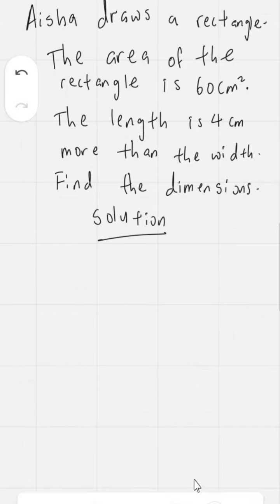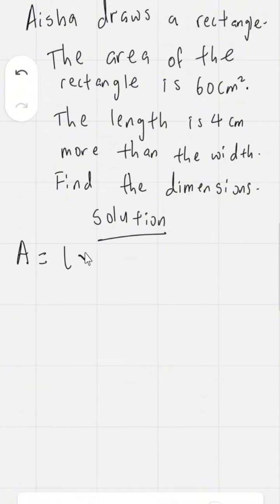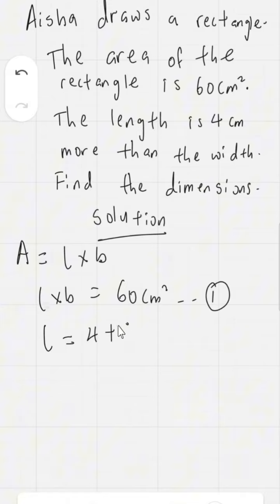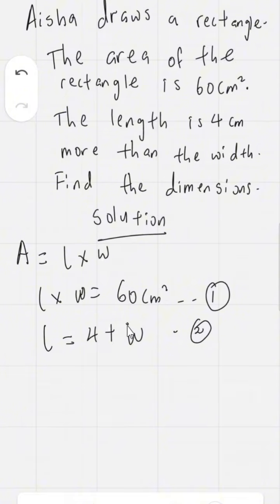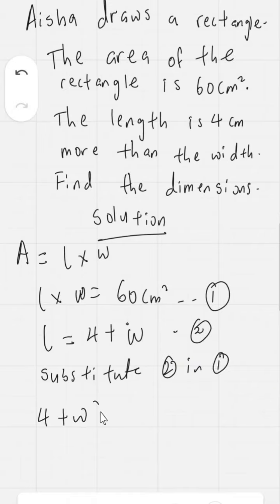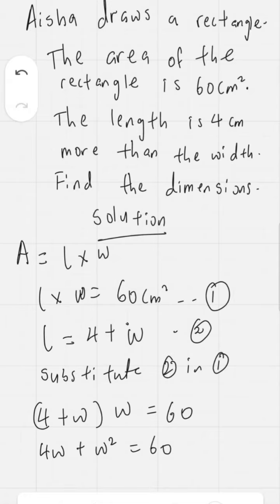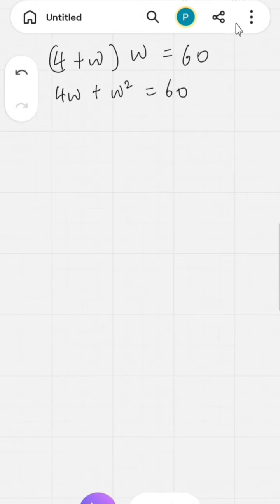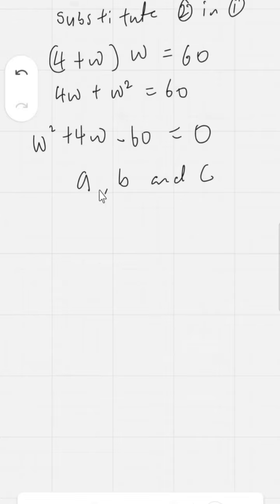GAIN BACK YOUR CONFIDENCE 💪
Aisha was confident  until the question changed.

She was helping her younger sister with homework when she suddenly froze.

Not because she forgot maths.

But because algebra had curved.

Aisha draws a rectangle.

The area of the rectangle is 60 cm².

The length is 4 cm more than the width.

Find the dimensions of the rectangle.

This is where many people stop.

Because rectangles suddenly turn into quadratics.

And quadratics once felt like a dead end.
But curves don’t mean failure.

They mean growth.

So Aisha slows down.

She names the width.

She expresses the length.

She lets the equation form naturally.

Area becomes multiplication.

Multiplication becomes a quadratic.

And the curve begins to make sense.

This is how confidence returns not by avoiding harder topics,
but by meeting them calmly.

Be honest have quadratics ever made you feel stuck?

Connect with MMT